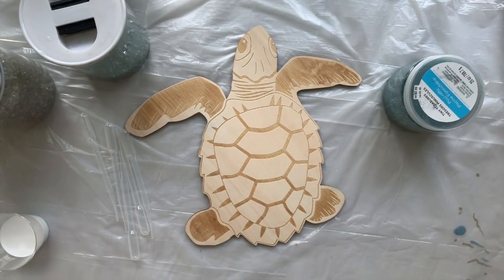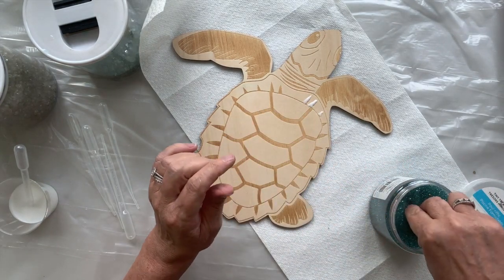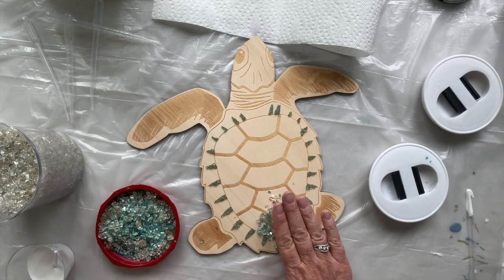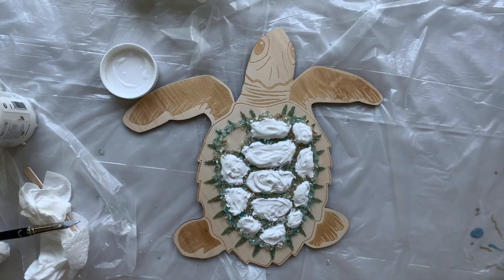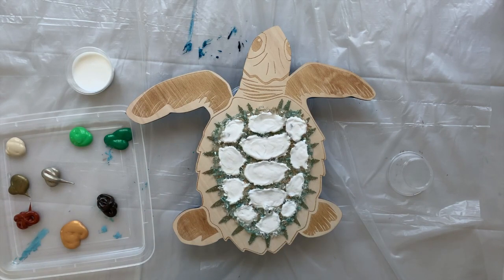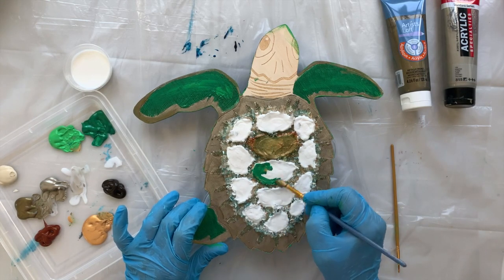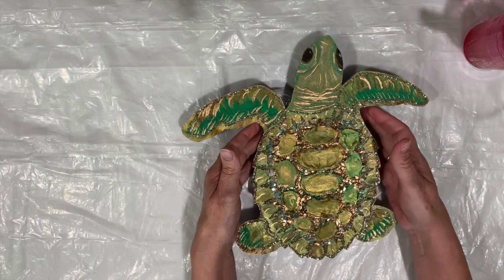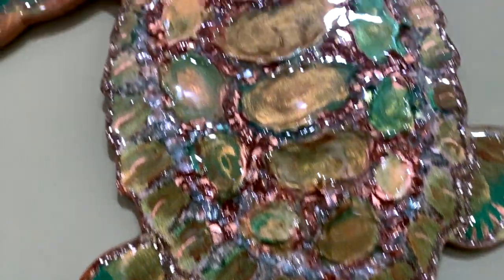(123) GLAM RESIN TURTLE WALL HANGING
A great video for beginners and advanced.  Do not worry if you cannot draw – this turtle cutout is a GEM ! Literally – watch until the end and see how this glamorous turtle evolves.  I was unsure in the beginning but as it went on it became so beautiful and the end result is a treasure – I could not be happier.

MATERIALS USED:
Wood cutout
Liquitex Professional Light Molding Paste
Micro Beads
Clear and Light Green Cut Glass Decorative Crystals
Gold Glass Glitter
Acrylic Paints:
Artist Loft: Metallic Bronze, Burnt Sienna, Gold, Bright Green, Metallic Green
Amsterdam Acrylics: Tin Pewter
Floetrol
Water
Gold Gilding Liquid
Naked Fusion Resin

NAKED FUSION DISCOUNTS:
Check out  Naked Fusion Resin's latest specials! Click the link for Naked Fusion's current discounts codes!

My recommendations:

I would love you to leave a comment or ask me questions below … and if you like my channel, please don’t forget to hit SUBSCRIBE and click the bell for ALL to get notified of all my future videos.

Go Round – Dime Deep